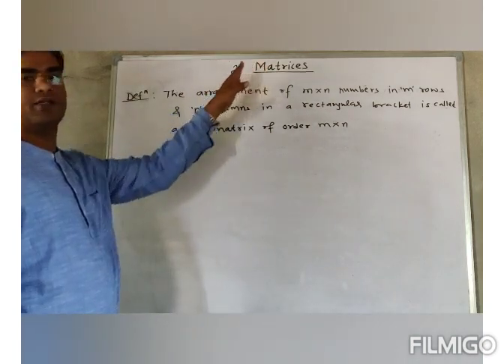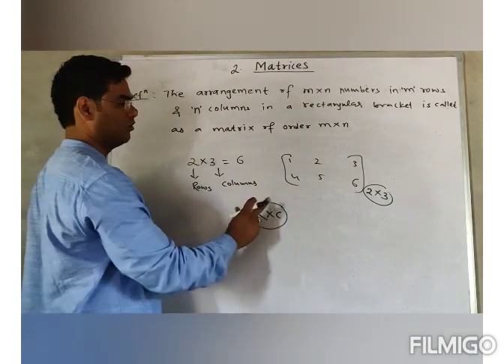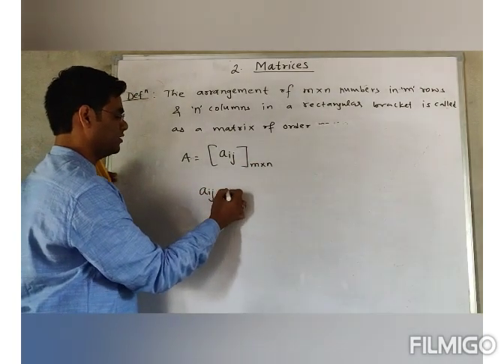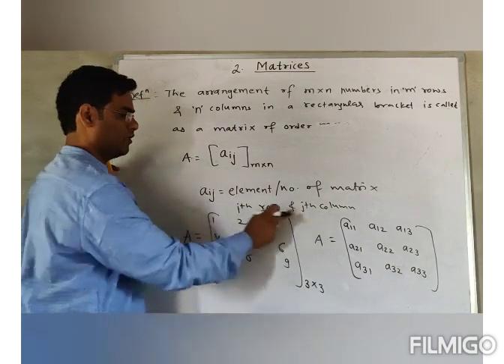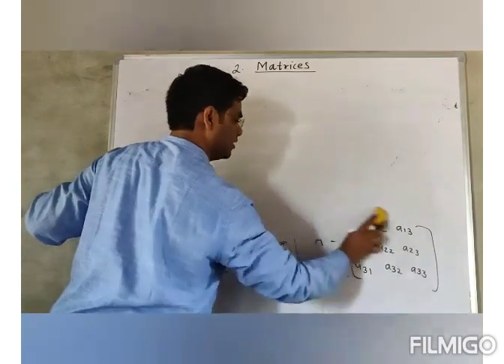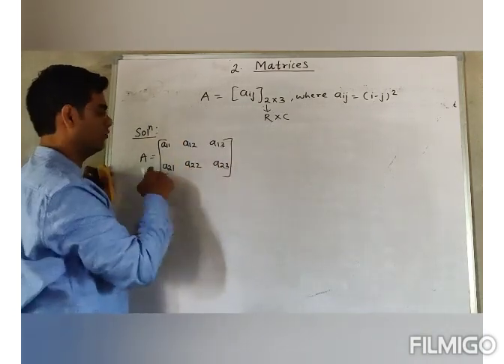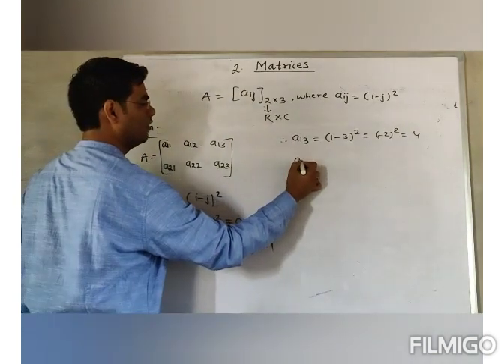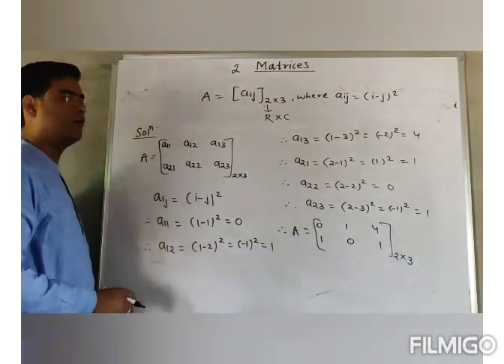TOPIC :- MATRICES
SUBJECT :-  MATHEMATICS
TEACHER :- MR. SHRAVAN KUMAWAT